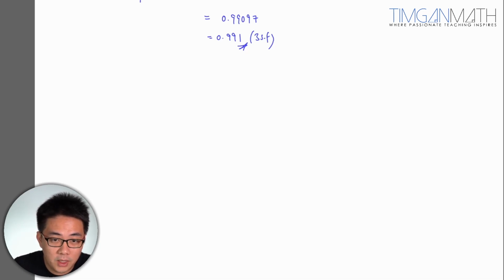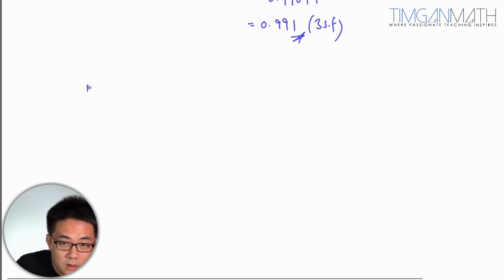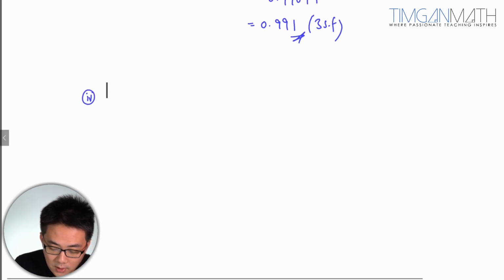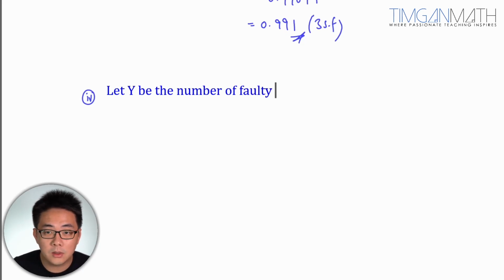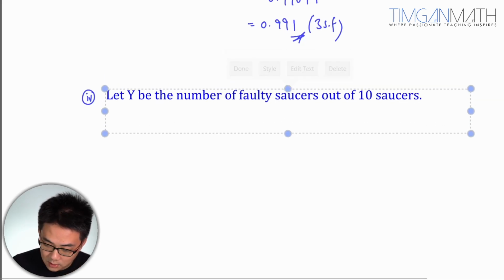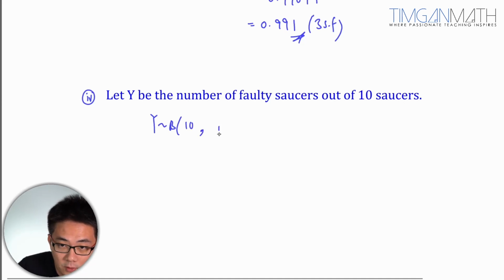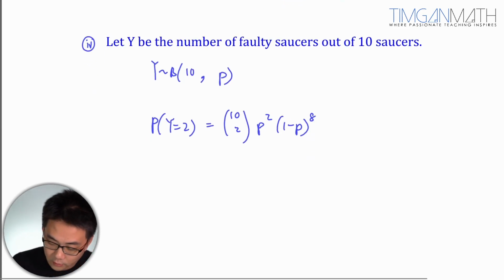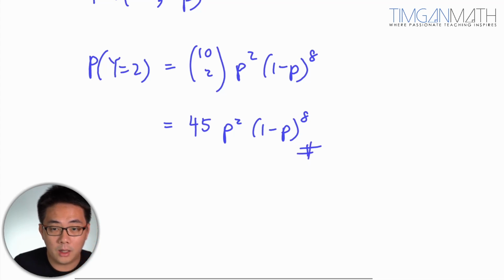N2019 P2 Q7 (iv)